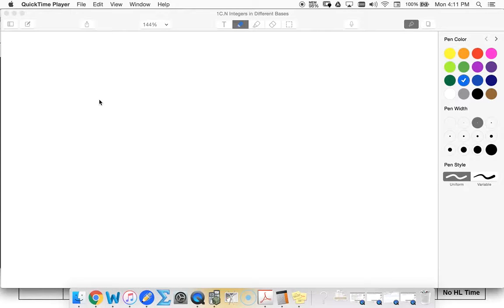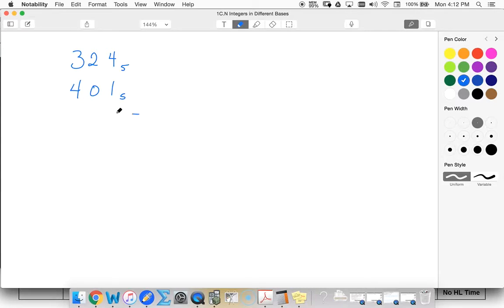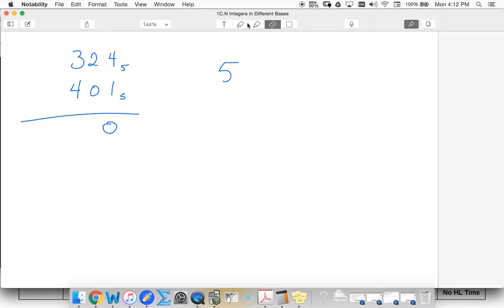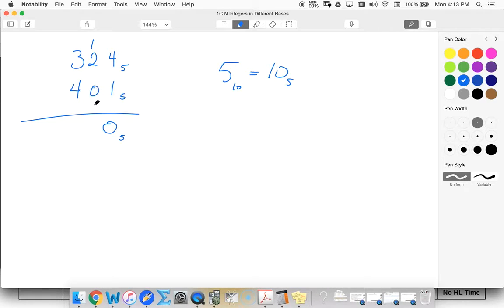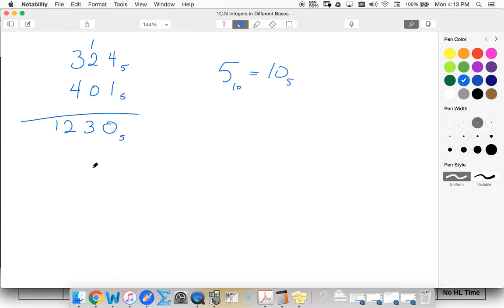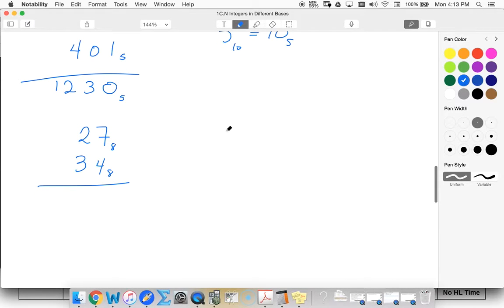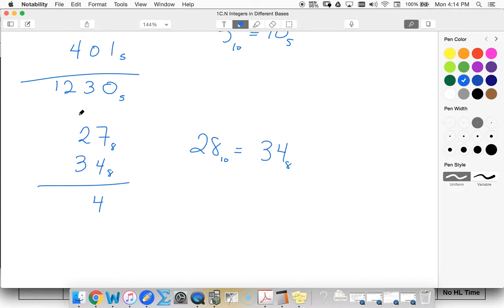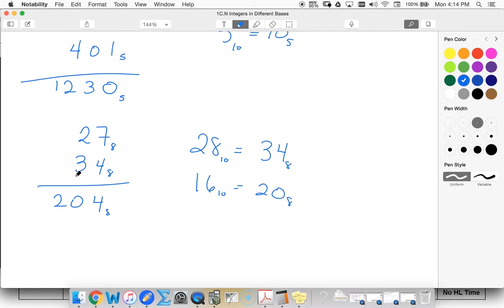IB Further 6.5 Adding and Multiplying Numbers in different bases